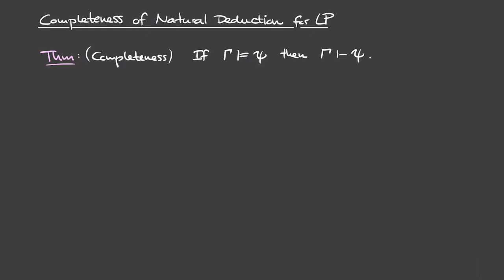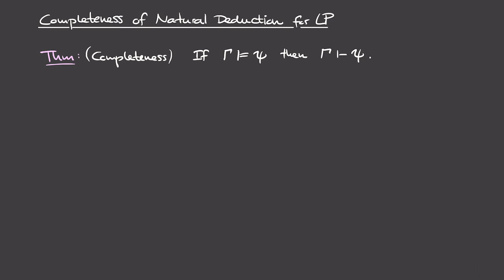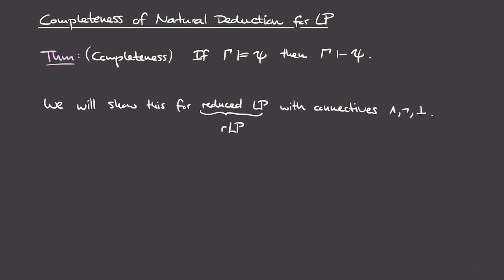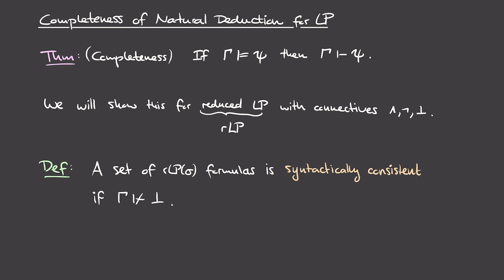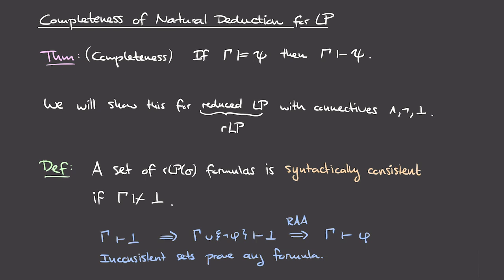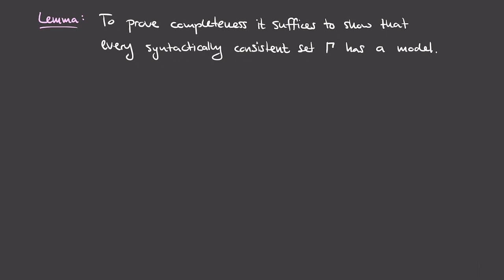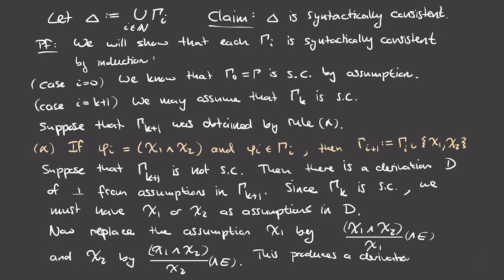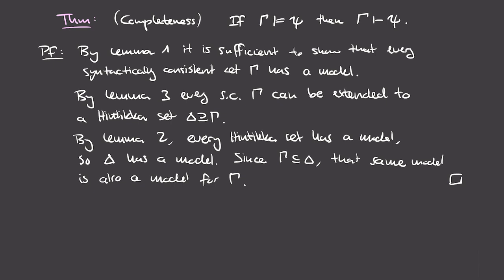Logic & Foundations with Haskell: Logic 9 :: Completeness of Natural Deduction for LP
We prove completeness of the natural deduction proof calculus for propositional logic.

00:00 Introduction
02:12 Definition: reduced LP
03:13 Definition: Syntactic consistency
05:37 Lemma: If every syntactically consistent set has a model, then ND is complete.
12:48 Definition: Hintikka sets
16:38 Lemma: Every Hintikka set has a model
33:35 Lemma: Every syntactically consistent set can be extended to a Hintikka set
34:16 Claim: Enumerating rLP formulas
39:46 Constructing the extension
46:56 Claim: Delta is syntactically consistent
1:06:15 Claim: Delta is a Hintikka set
1:15:37 Completeness Theorem